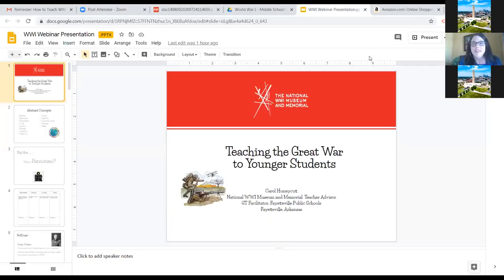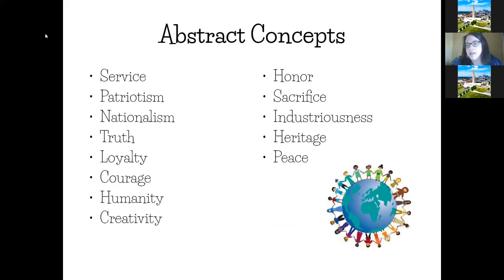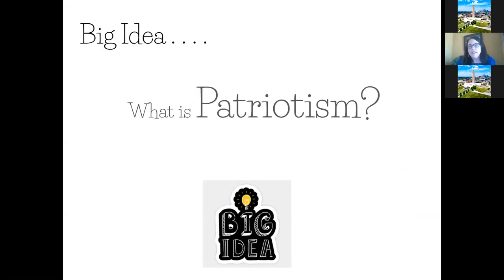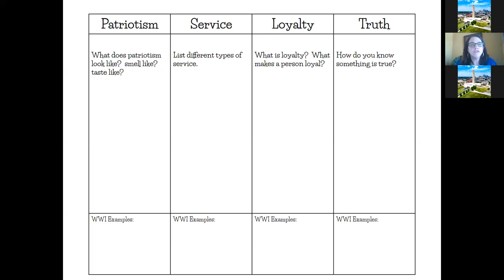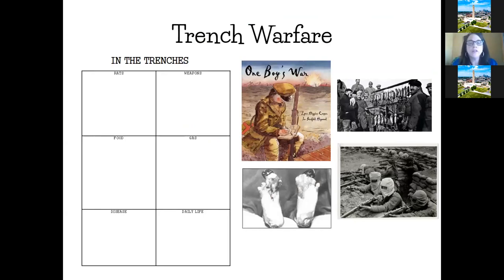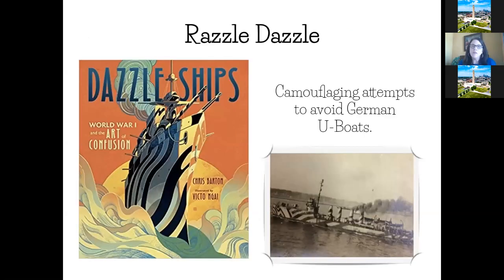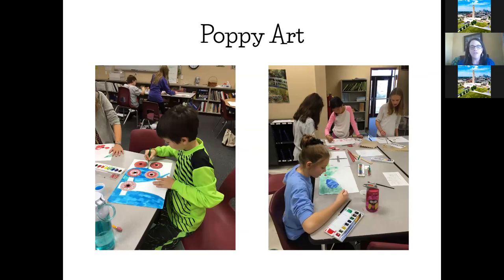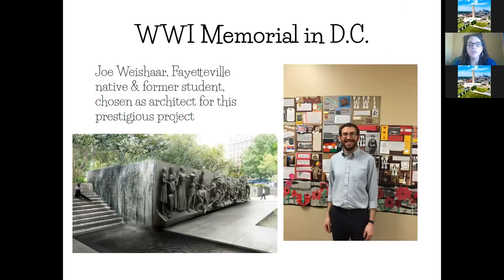WWI Changed Us Web Series: How to Teach WWI with Upper Elementary School Students – Carol Huneycutt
World War I is one of history’s most complex events to study.  How can you teach the Great War to younger students?  This webinar with National WWI Museum and Memorial Teacher Fellow Carol Huneycutt will give you a hands-on approach for teaching about the war. Get ideas for quick and easy bell ringers, discussing abstract concepts such as patriotism, sacrifice, and humanity, using children’s literature to enhance content, and a variety of engaging activities for elementary and middle school students. Streamed on July 30, 2020.

A professional development certificate can be obtained online. Please use the password provided in the webinar to access the pdf file: